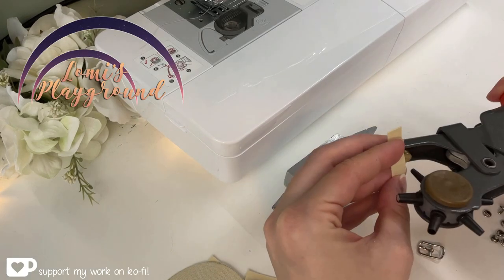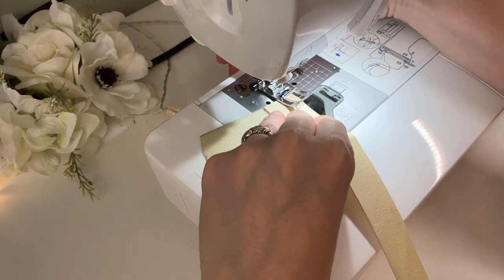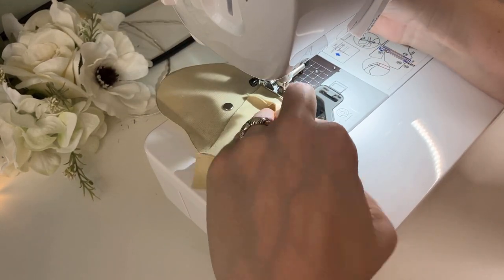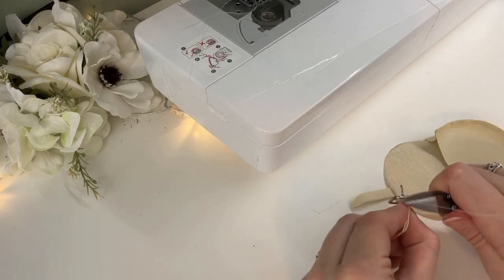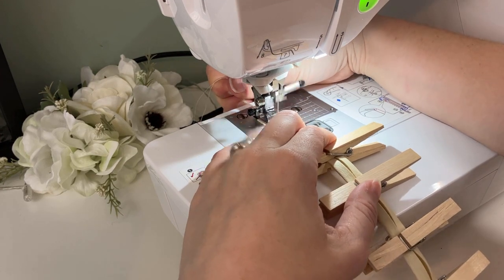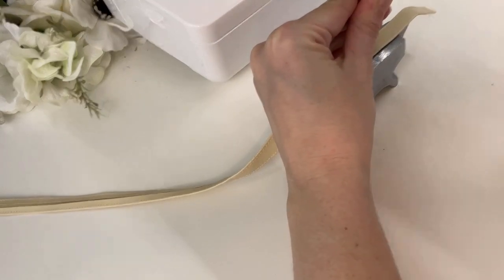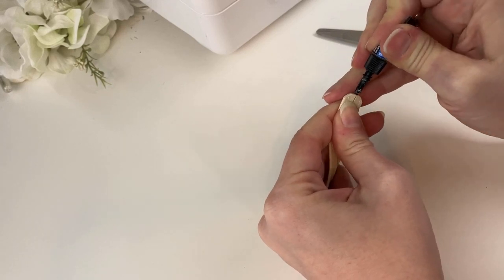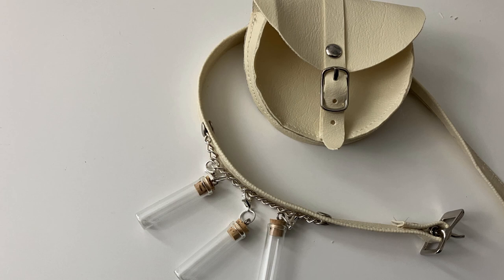How to make a bag and potion belt for dolls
I'm finally getting around to making accessories for my alchemist doll, Laele. This week I made her a belt and bag for storing her potions and things! What should I make next?

I wasn't sure how to classify the bag size-wise, so it's just in the general SD section of my sewing pattern archive for dolls, which you can see here:

I think making some potions in the future might be really fun, what do you think?

●▬▬▬▬▬ ♥ • Find Me • ♥ ▬▬▬▬▬▬●

●▬▬▬▬▬ ♥ • Resources • ♥ ▬▬▬▬▬▬●

●▬▬▬▬▬ ♫ • Music • ♫ ▬▬▬▬▬▬●

Hexalyte - Apollo
ChickenBeats - Recollections